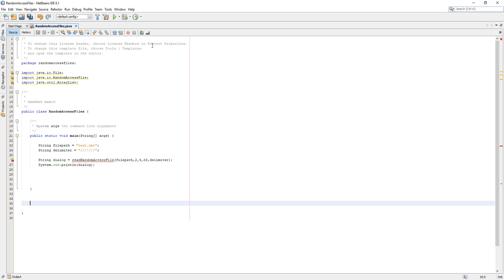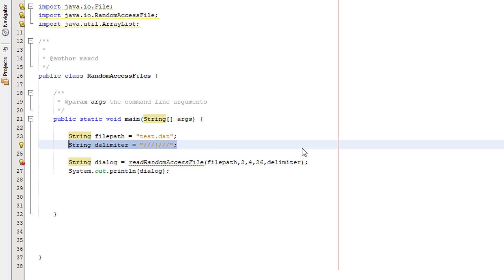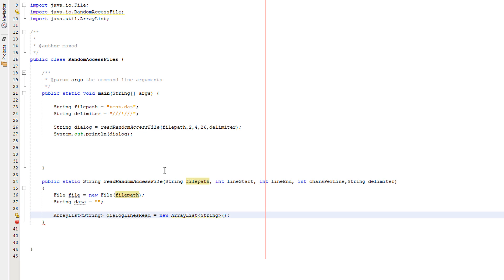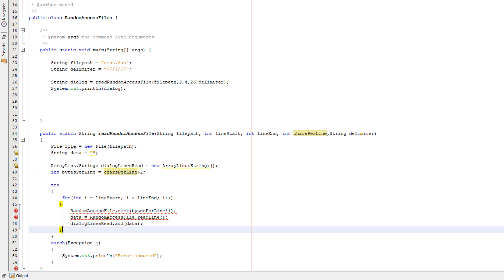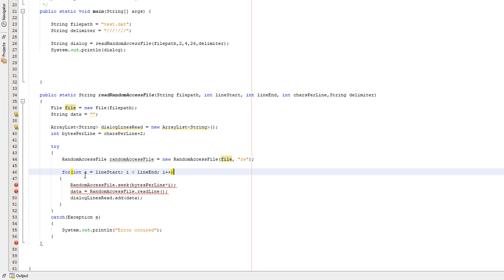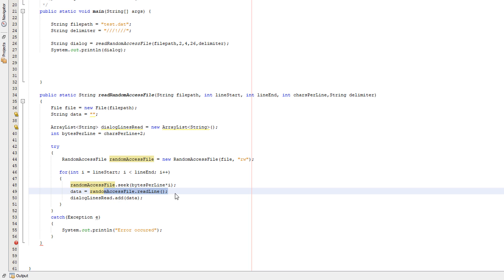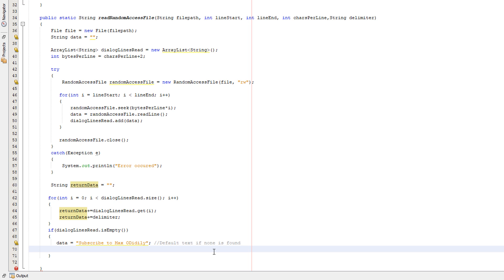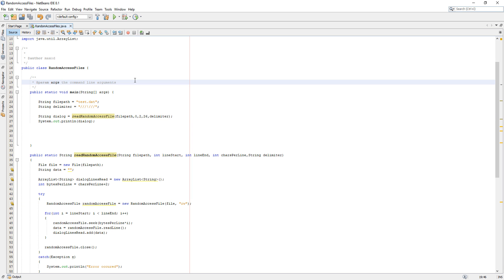Read a Record from a Random Access File using Java (Simple)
Read a Record from a Random Access File using Java

Greetings, today I shall show how to read a record from a file using Random File Access. Random File Access is different from sequential file access as we can jump to any position in the file we wish to read from. This makes reading a file quicker but records and/or fields must be fixed in length or you may encounter some weird outputs.